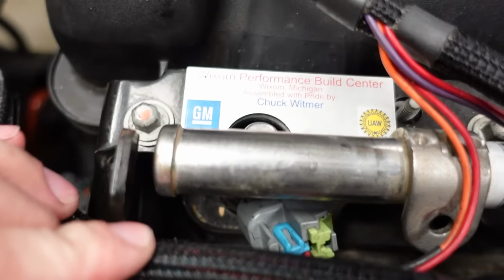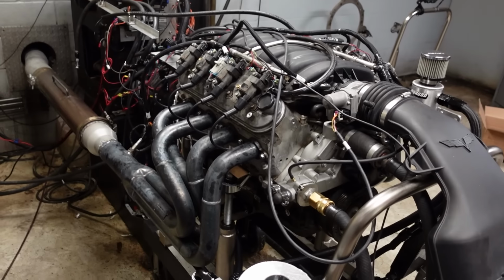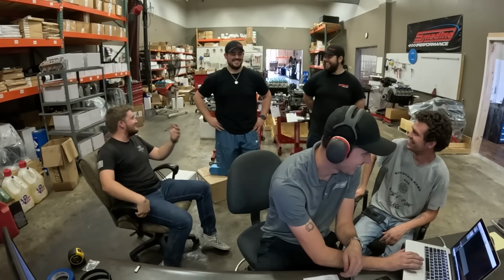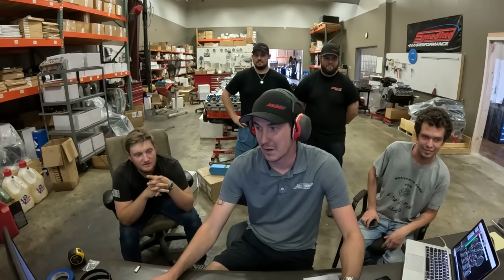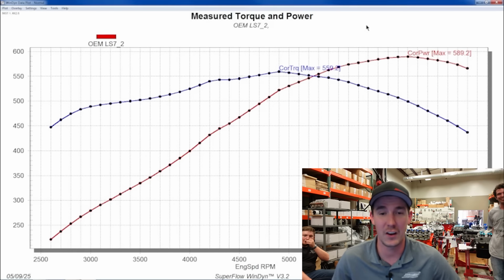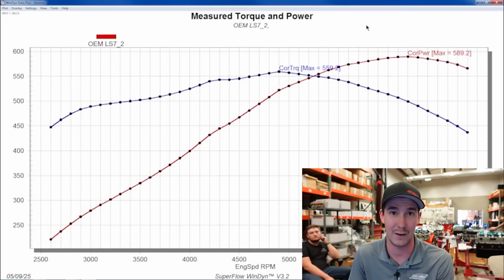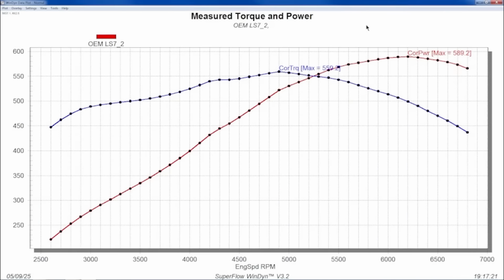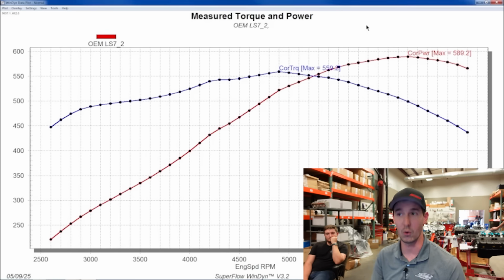LS7 Horsepower: The REAL Numbers Chevy Didn't Tell You!!